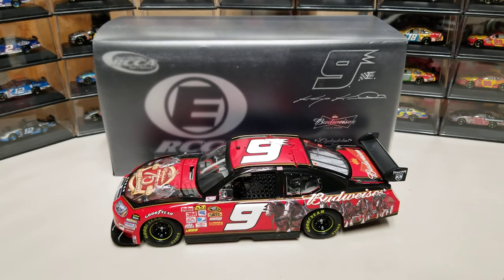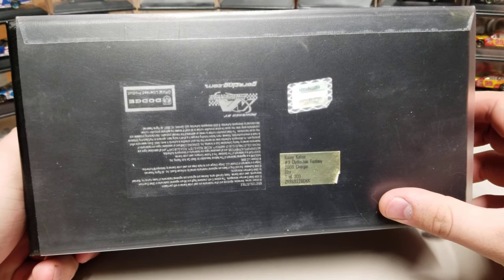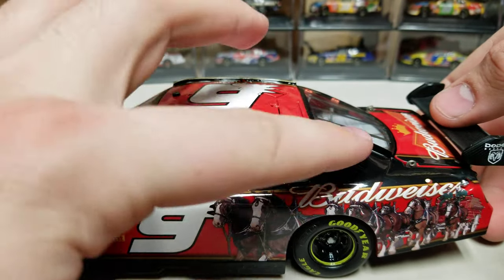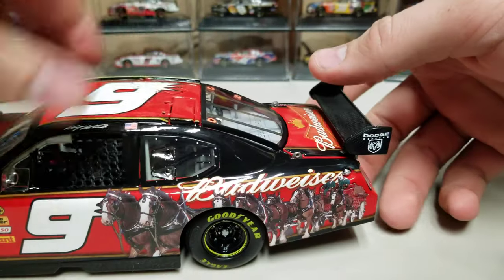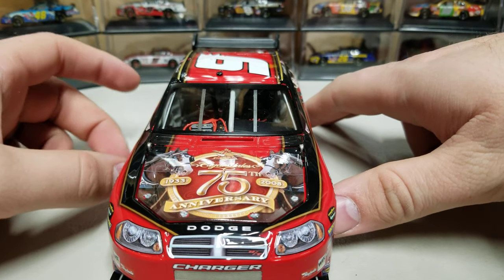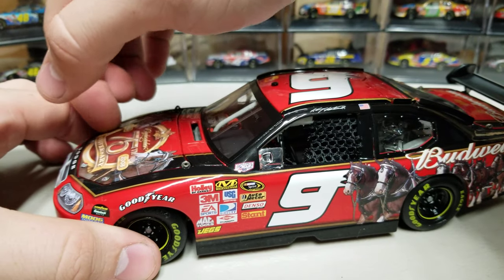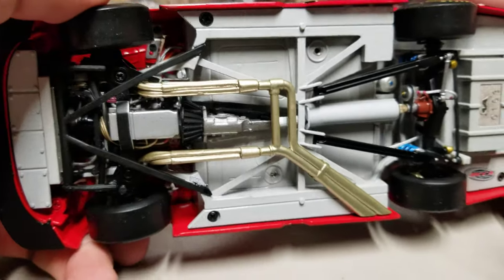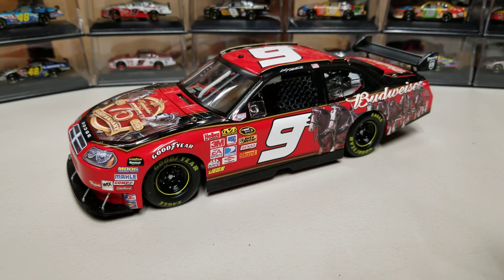NASCAR Diecast Review: 2008 Kasey Kahne Budweiser Clydesdales 75th Anniversary Fantasy Elite